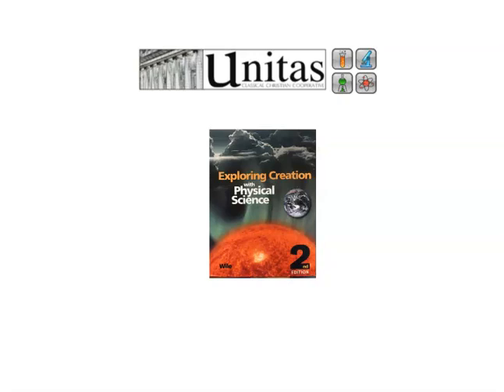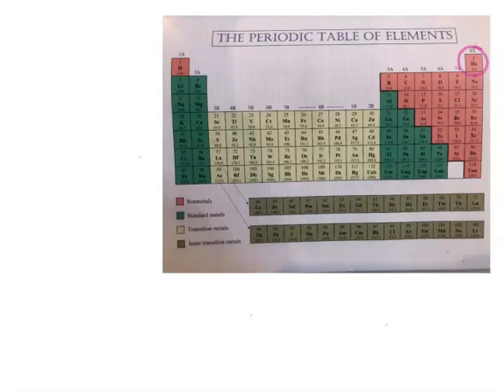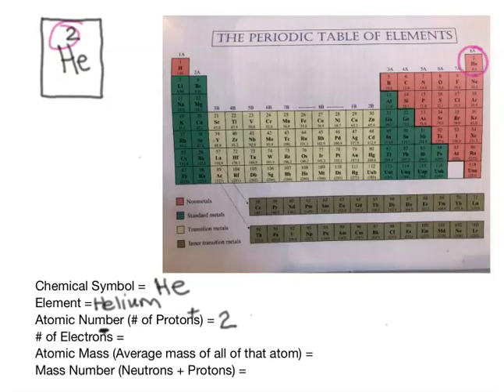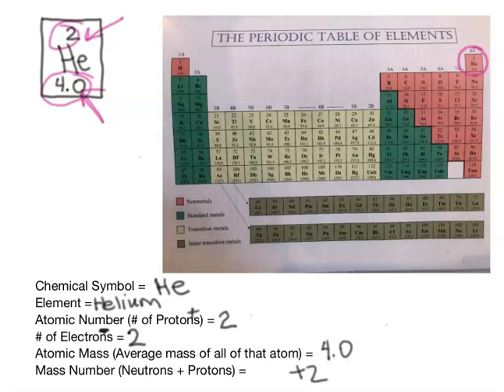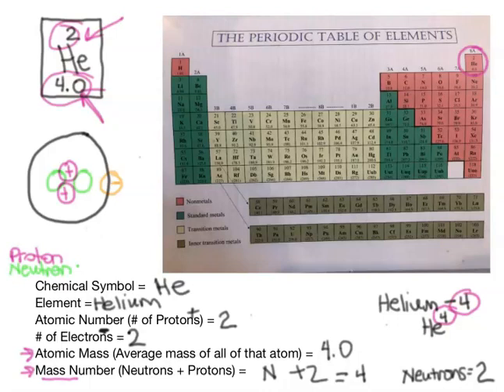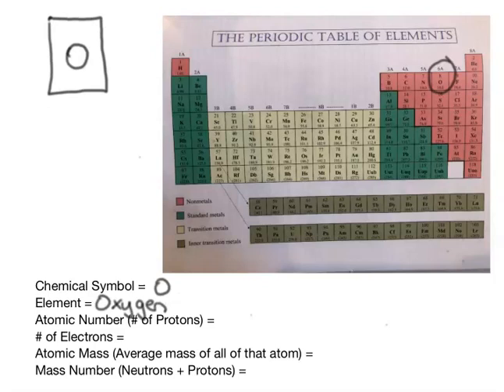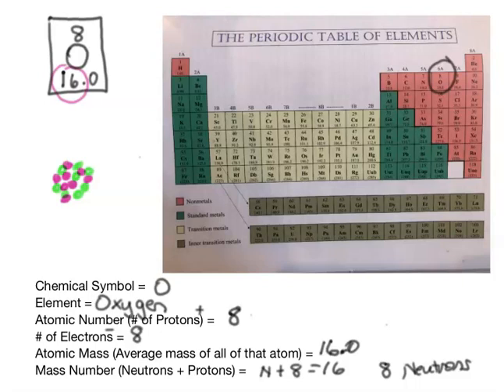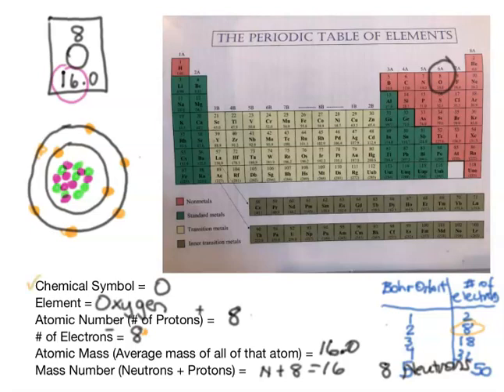Apologia Exploring Creation with Physical Science 2nd Edition Module 13 Bohr Model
Video of procedure as published in Wile, J. (2007) Exploring Creation with Physical Science, 2nd Edition. Apologia Educational Ministries.